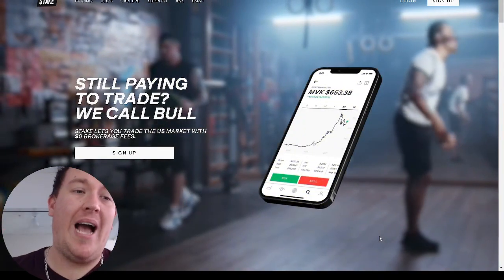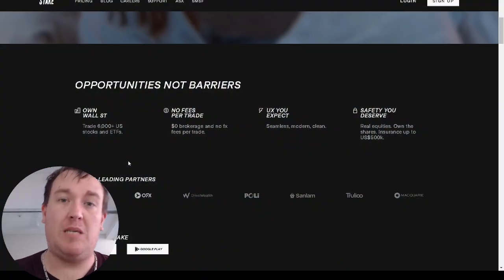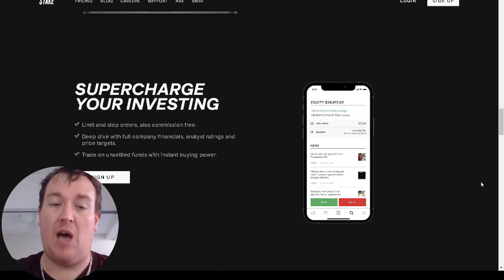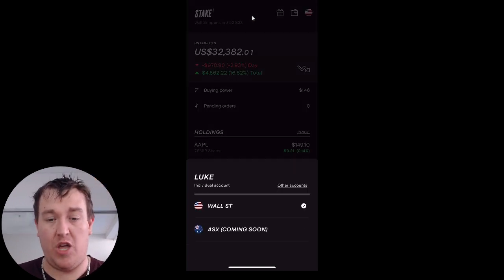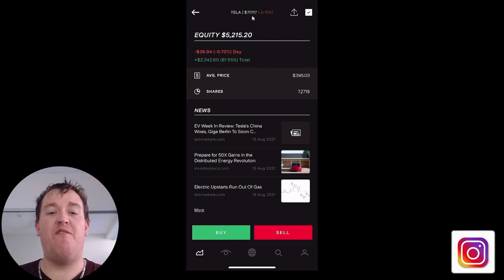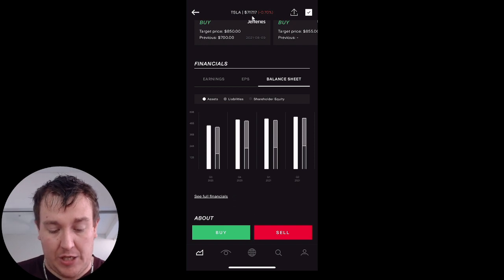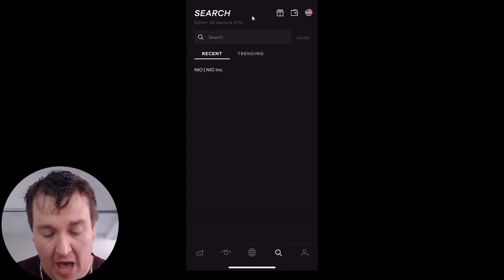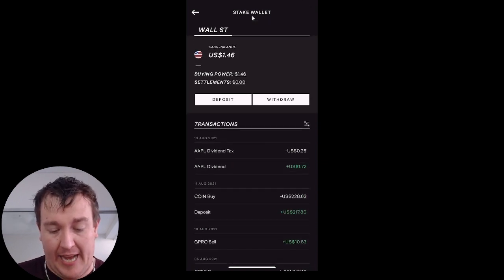Stake App: How To Use | Tutorial | Buy Stocks | Review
sign up to stake and get a free stock valued up to $150 usd link above-
Start ahead of the game. Get a free stock up to $150 USD in value when you fund your account within 24 hours.
OWN
WALL ST
Trade 6,000+ US stocks and ETFs.

NO FEES
PER TRADE
$0 brokerage and no fx fees per trade.

UX YOU
EXPECT
Seamless, modern, clean.

SAFETY YOU
DESERVE
Real equities. Own the shares. Insurance up to US$500k.

0:00 Intro
1:05 Stake Website Overview
4:30 Stake App Overview
11:13 Outro

✨The Rich Dad Summit was a 2-day✨
100% Online event designed
specifically for people who
want to:
Create systems to have their money make more money...

✨Trade bitcoin like a PRo in a few days-✨

✨rade socks like a PRo in a few day- trail-✨

✨Forex trading from biggener to Pro- replace your income-✨

✨banking on bitcoin- best educational book around-✨

✨Smart speaker with clock and Alexa | Twilight Blue with Wyze Color bulb✨

✨Prime Wardrobe is a Prime-exclusive program where your readers and followers can “try before they buy” eligible items across women’s, men’s, kids’, baby clothing, shoes, and accessories. Try up to eight items at home and pay for only what they keep- link below-✨

✨Audible Plus, a brand new all-you-can-listen membership that offers access to thousands of titles, including a vast array of audiobooks, podcasts and originals that span genres, lengths, and formats.- link below-✨

✨kindle unlimited✨
*Unlimited reading from over 1 million ebooks
*Unlimited listening to thousands of audiobooks
*Read on any device
*Membership plans are also giftable

✨amazon prime✨
Our membership program offers special benefits including:

✨▶▶ ₿₿ Sign up to coinspot and get $10 after deposit first deposit- link below✨

✨crptoPro iphone app get 3 friends to join get free premium access:✨

✨blockfi free bitcoin $100 worth on deosit earn on your cryptocurrency high yeild✨

✨All-in-One SEO Tool Suite for SEO Freelancers✨
From keyword research and backlink analysis to rank tracking and reporting, everything you need to outrank competition and generate more traffic
 Are All You’ll Need, To RANK On Google and YouTube
and get a tidal wave of FREE TARGETED TRAFFIC instantly
without knowing SEO, without building backlinks or writing any content

🧠As always, in this video I'm just sharing my investment​ thinking process and my reasoning. Biggest news, Keep using your own brain and exit the matrix, and stay safe out there🧠